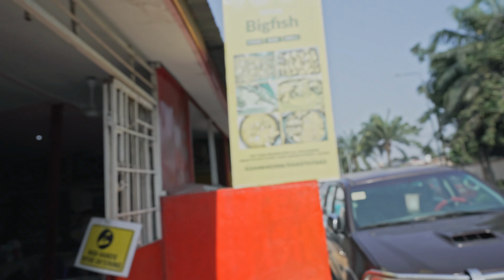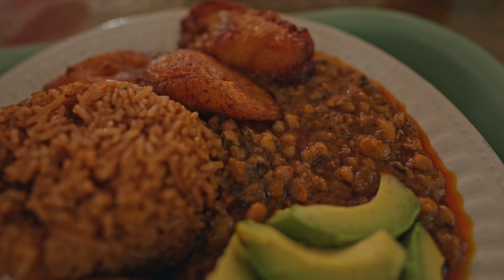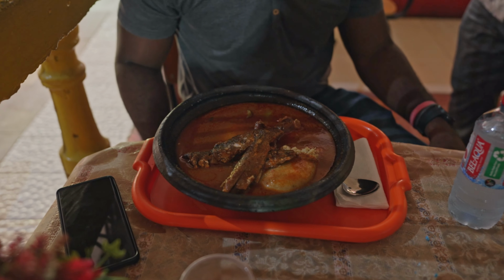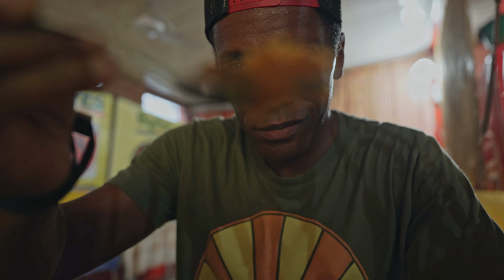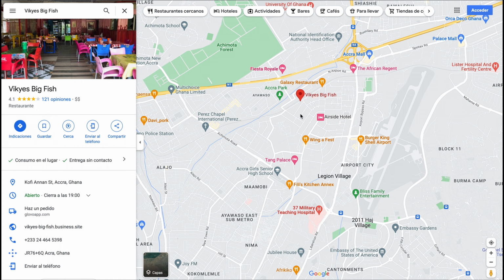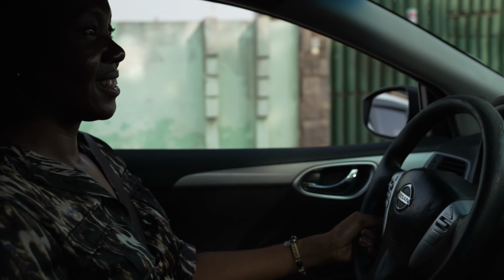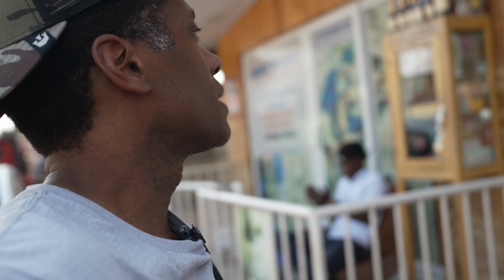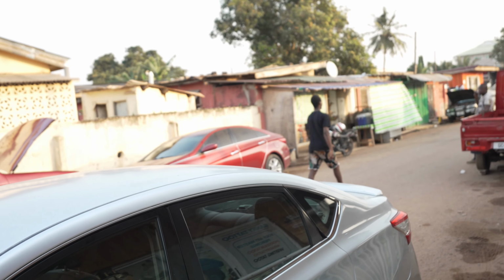Ghana Episode 2 | Eating “ local food “ | Visit a Barbershop in Accra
Today we visit a Favorite local restaurant and later a Barbershop in another local area of Accra , Ghana.

Ghana  Twi: Gaana, Ewe: Gana), officially the Republic of Ghana, is a country in West Africa. It abuts the Gulf of Guinea and the Atlantic Ocean to the south, sharing borders with Ivory Coast in the west, Burkina Faso in the north, and Togo in the east. Ghana covers an area of 238,535 km2 (92,099 sq mi), spanning diverse biomes that range from coastal savannas to tropical rainforests. With nearly 31 million inhabitants (according to 2021 census), Ghana is the second-most populous country in West Africa, after Nigeria. The capital and largest city is Accra; other major cities are Kumasi, Tamale, and Sekondi-Takoradi.

The first permanent state in present-day Ghana was the Bono state of the 11th century.Numerous kingdoms and empires emerged over the centuries, of which the most powerful were the Kingdom of Dagbon in the north and the Ashanti Empire in the south. Beginning in the 15th century, the Portuguese Empire, followed by numerous other European powers, contested the area for trading rights, until the British ultimately established control of the coast by the late 19th century. Following over a century of colonisation, Ghana's current borders took shape, encompassing four separate British colonial territories: Gold Coast, Ashanti, the Northern Territories, and British Togoland. These were unified as an independent dominion within the Commonwealth of Nations on 6 March 1957, becoming the first colony in West Africa to achieve sovereignty.Ghana subsequently became influential in decolonisation efforts and the Pan-African movement.

Ghana is a multi-ethnic country with a diverse population, linguistic and religious groups; while the Akan are the largest ethnic group, they constitute only a plurality. Most Ghanaians are Christians (71.3%); almost a fifth are Muslims; a tenth practise traditional faiths or report no religion. Ghana is a unitary constitutional democracy led by a president who is both head of state and head of government. Ghana has maintained since 1993 one of the freest and most stable governments on the continent, and it performs relatively well in healthcare, economic growth, and human development, so that it has a significant influence in West Africa and is highly integrated in international affairs, being a member of the Non-Aligned Movement, the African Union, the Economic Community of West African States, the Group of 24, and the Commonwealth of Nations

Sony A7IV
Best Sony vlogging lens 20mm f 1.8
GoPro 9
Dji mic
Samsung T5
Samsung T7 ssd hard drive
Rode Wireless Go II
Dji Mini 3 pro